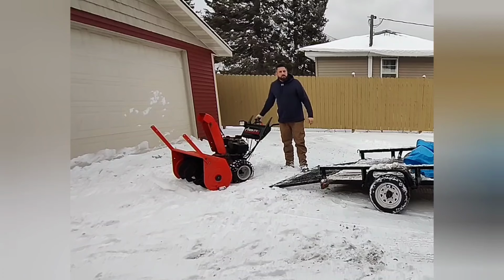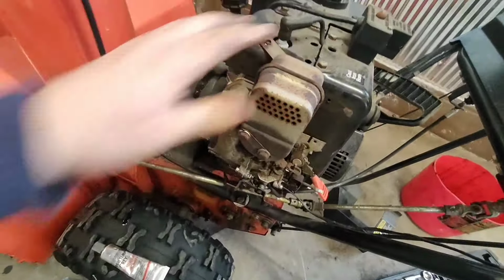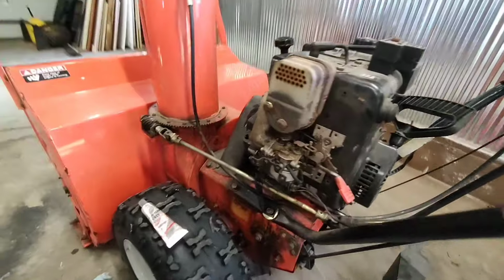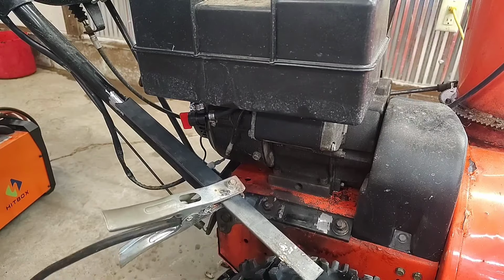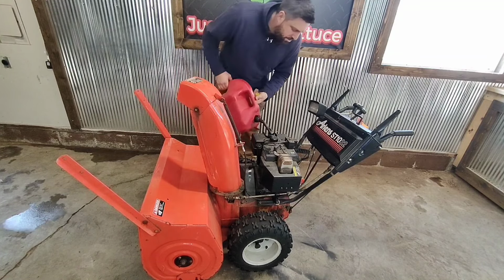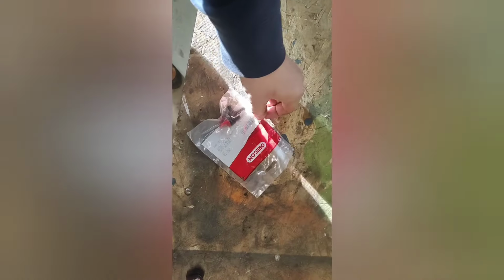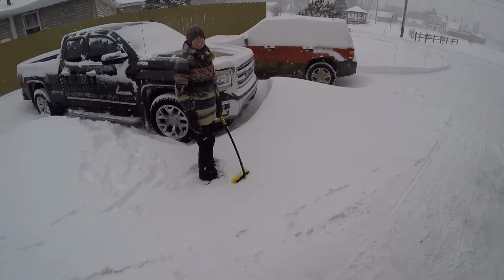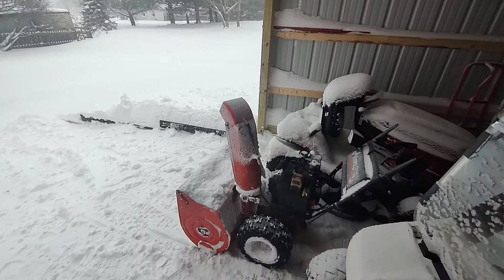Will It Run??? Free Snowblower!